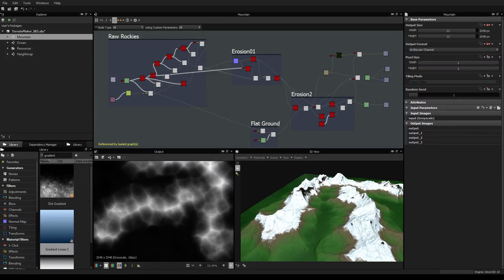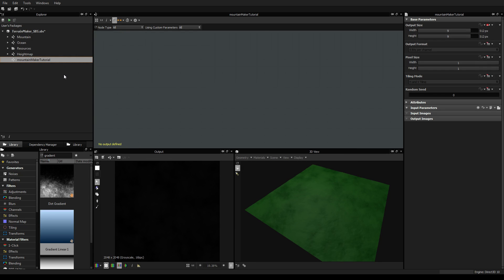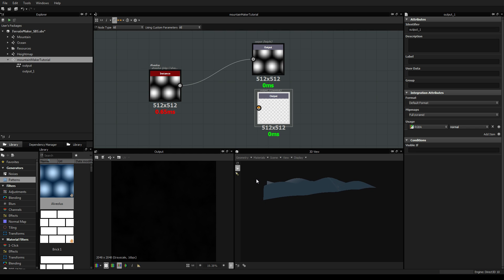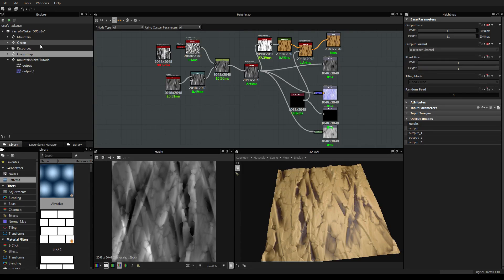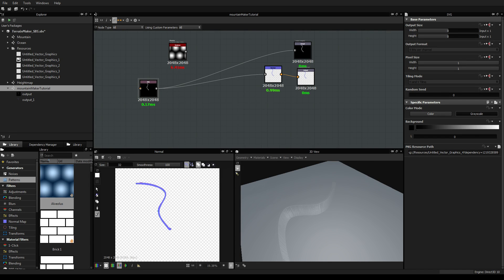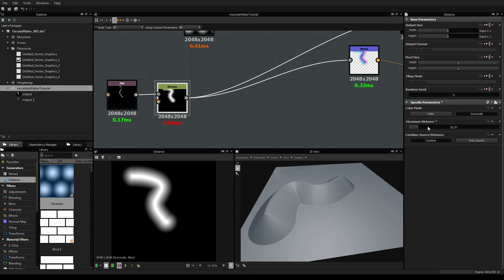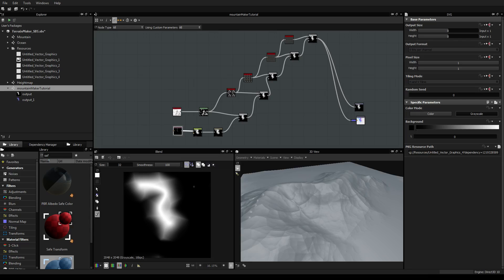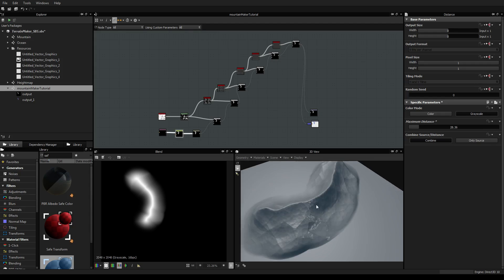Moutain Painter part 1 (Allegorithmic Substance Designer 5)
Hey everyone,
This is the first part of the mountain painter tutorial inside Substance Designer, which belongs to my terrain maker video serie.
As always, don't hesitate to share, and if you have any question or feedback, feel free to add them in the comments ;-)